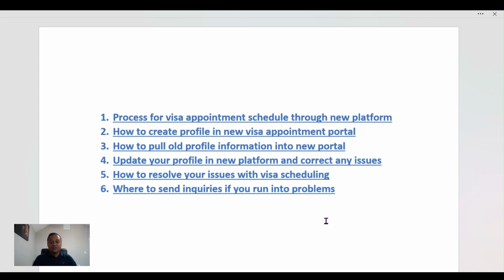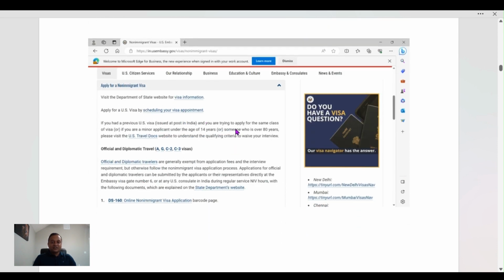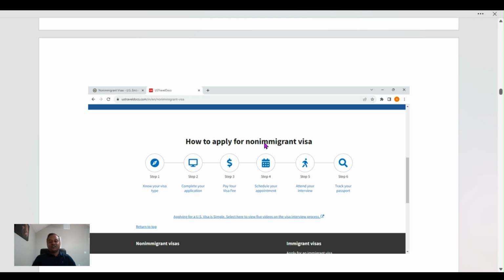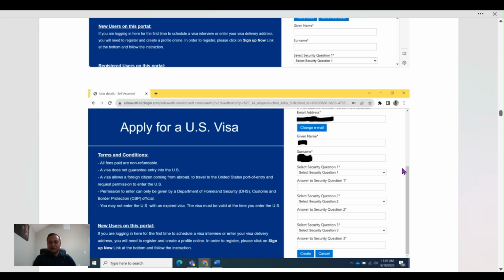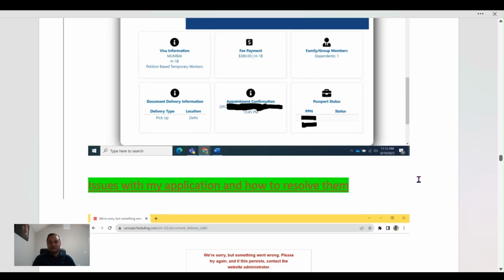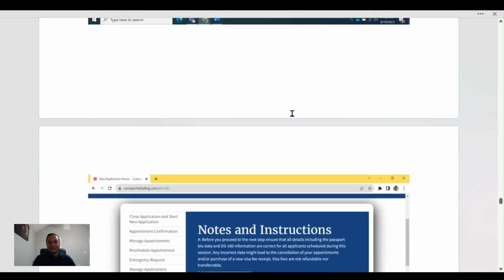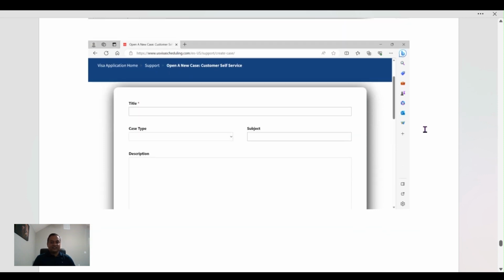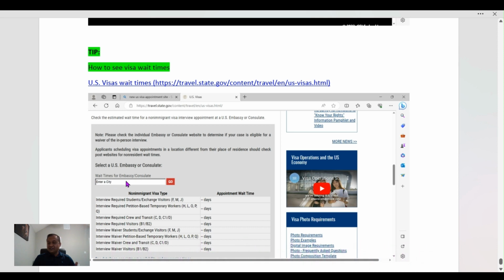US Visa Portal Process | New CGI Portal | US Visa Scheduling issues And Resolution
Find out new US visa portal login process New CGI portal How to sign up in new visa portal how to schedule US visa appointment How to create profile in us visa portal how to resolve issues in US visa portal

Information on how to apply and schedule visa interview:
Visas - U.S. Embassy & Consulates in India (in.usembassy.gov/visas)
TIP:
How to see visa wait times